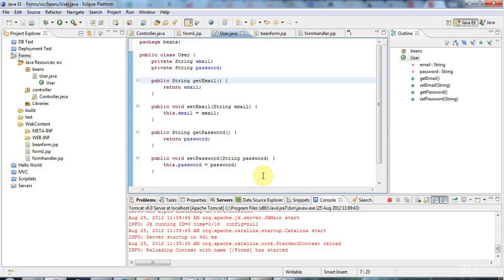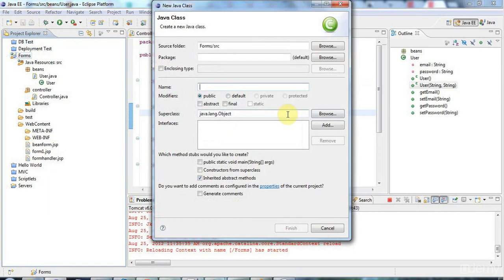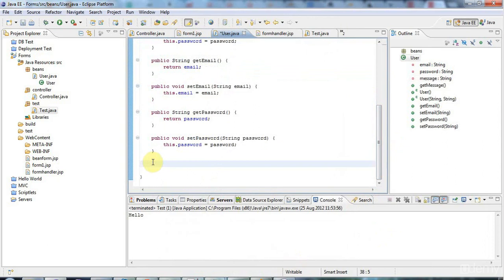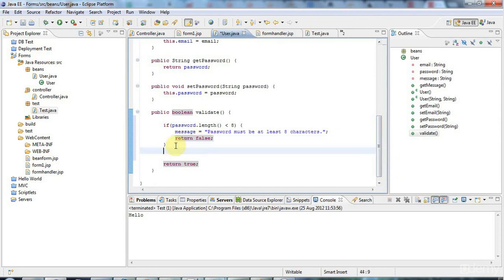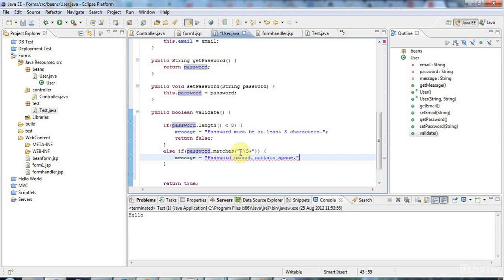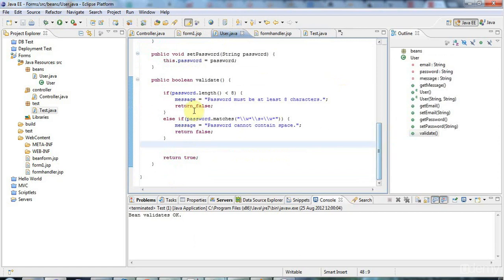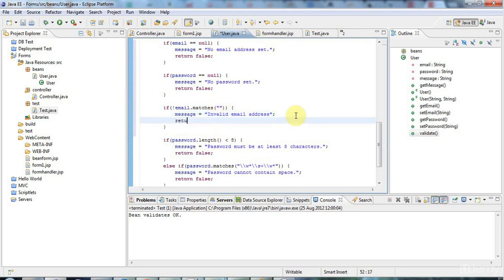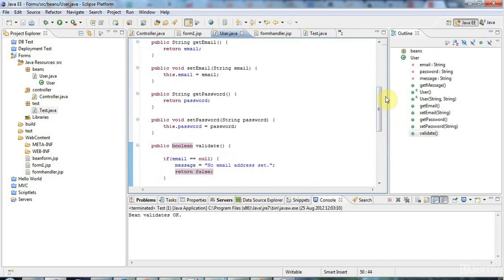Serlvet and Jsp - Bài 25